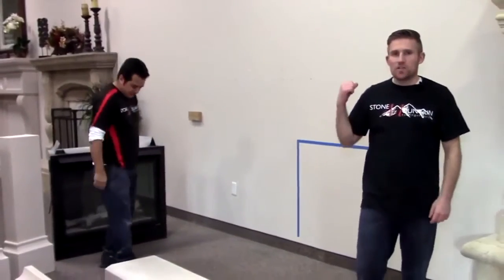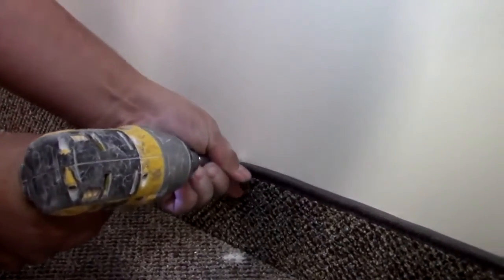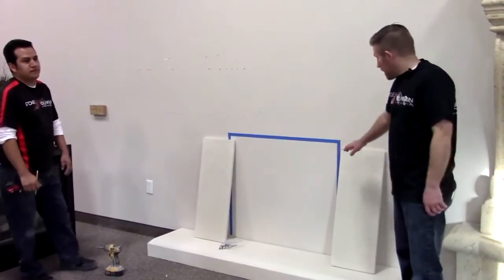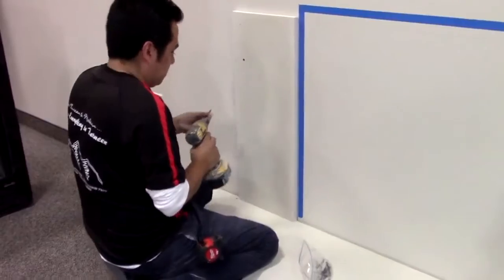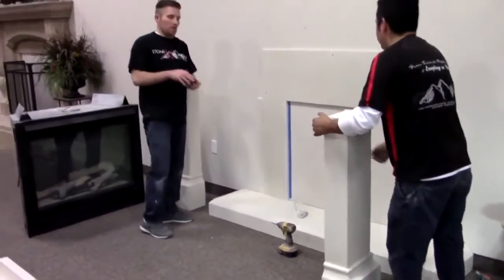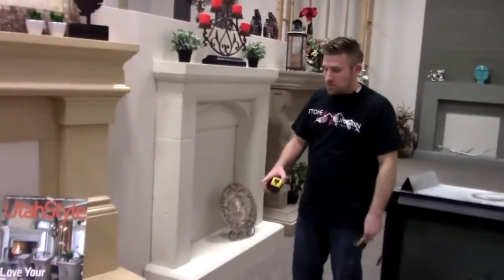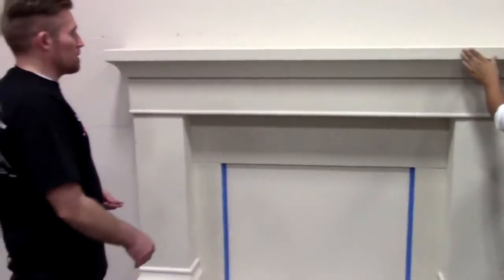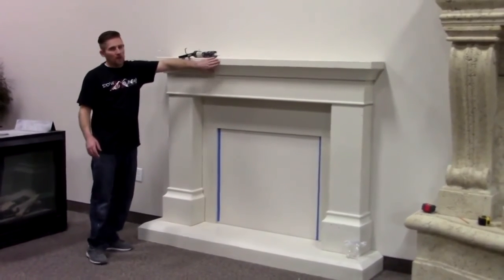How to install a Precast Stone Fireplace Mantel